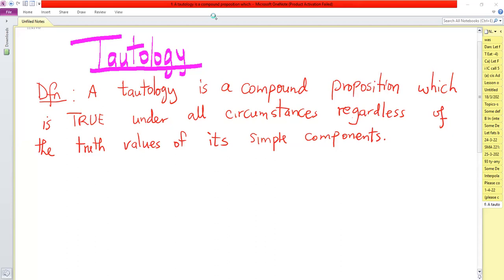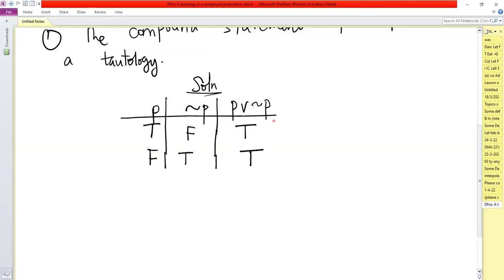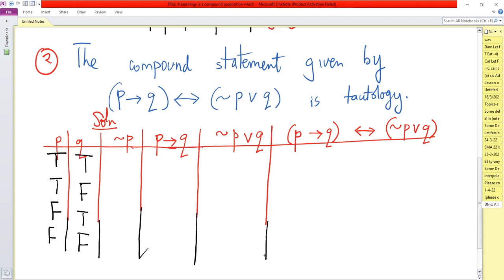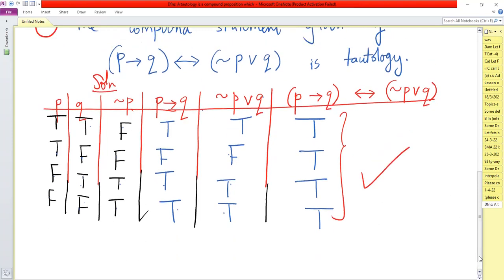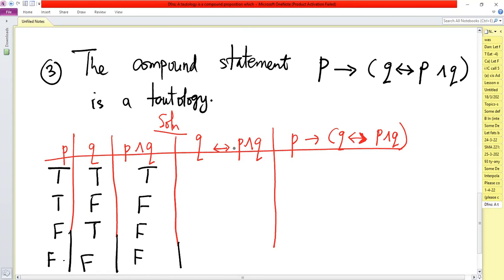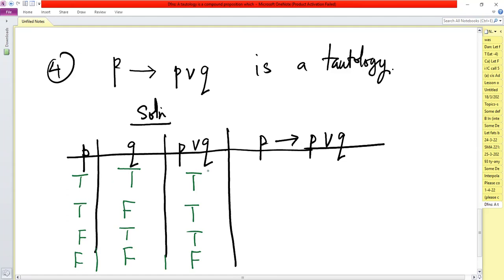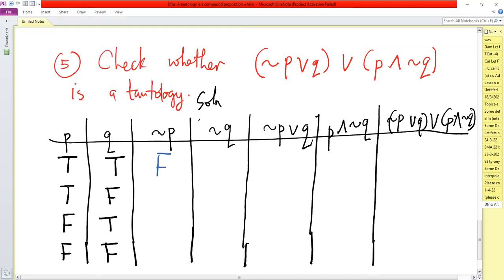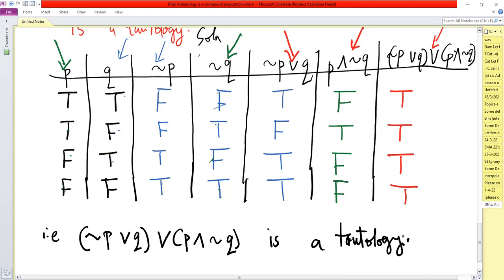Mathematical Logic Part 9 (Tautologies Explained)